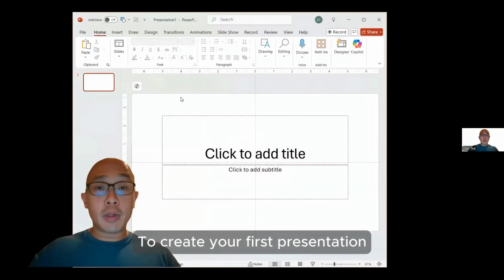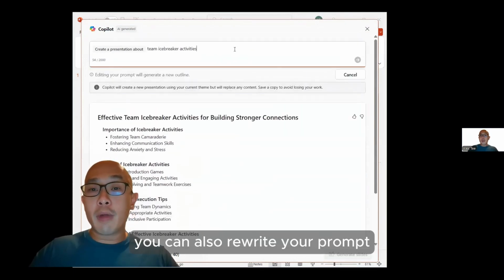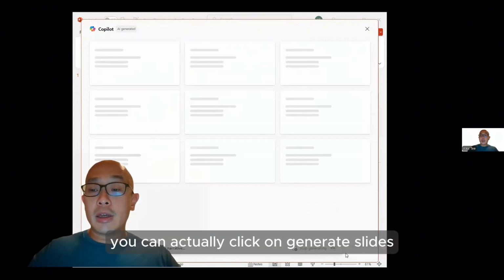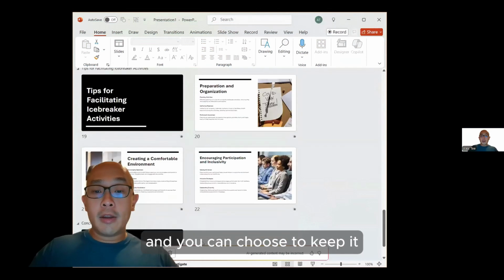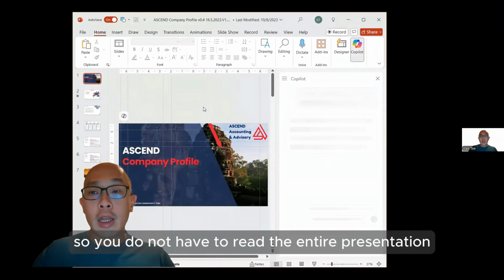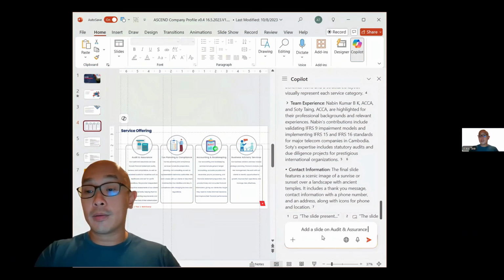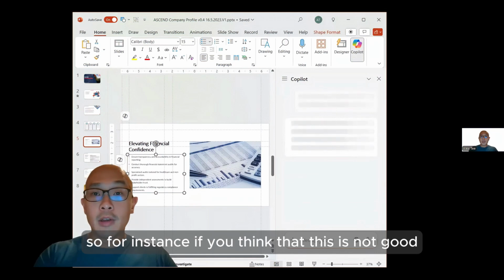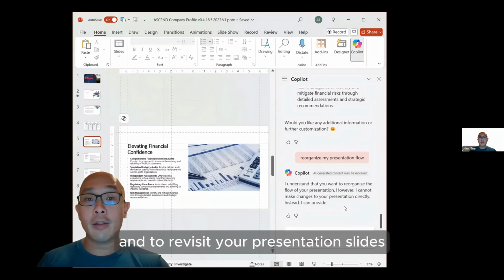Microsoft PowerPoint Copilot: AI Hacks to Create Amazing Presentations FAST!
Discover how to use Microsoft PowerPoint Copilot to create professional presentations in record time! This step-by-step guide will show you how to generate slides, customize layouts, and add animations using AI. Whether you're a student, entrepreneur, or professional, this video will save you hours and make your presentations stand out. Watch now and transform the way you work with PowerPoint!